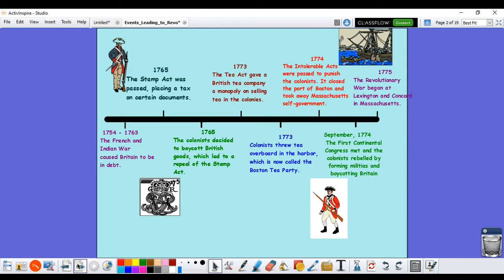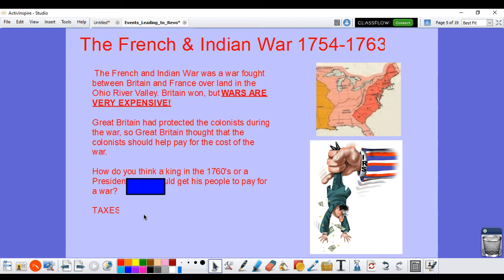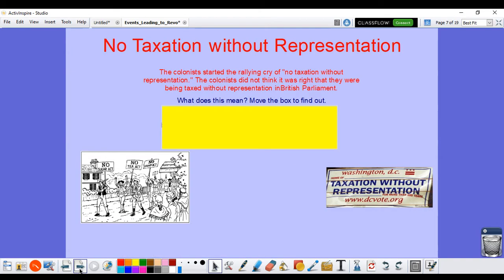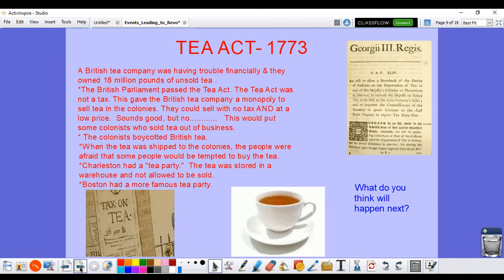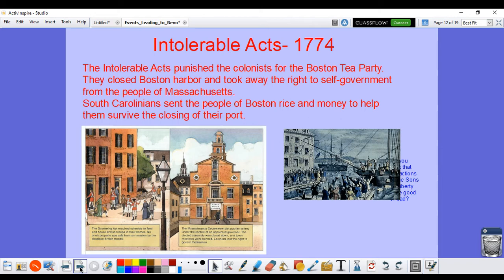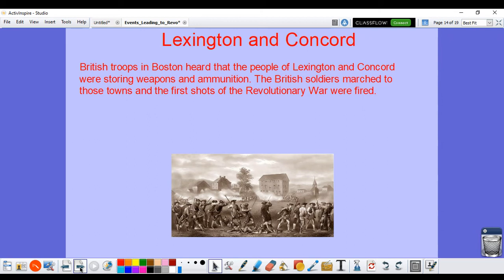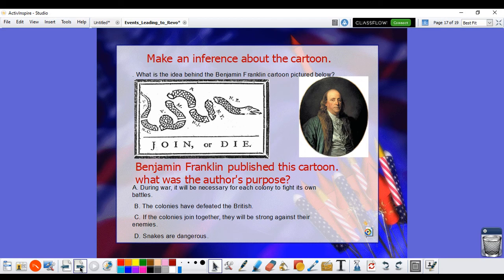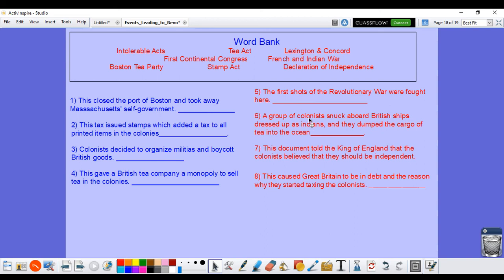Events Leading to the American Revolution Video Study Guide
Here is a video study guide for Events Leading to the American Revolution. 3-3.1 SCCCR Standards